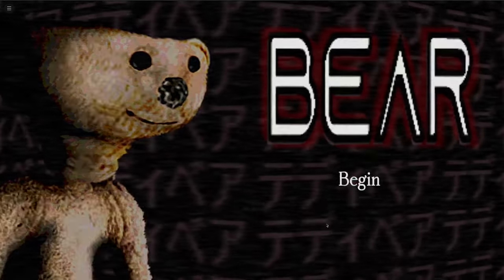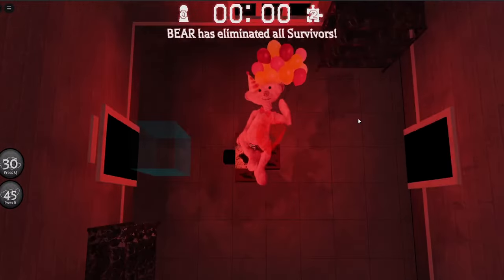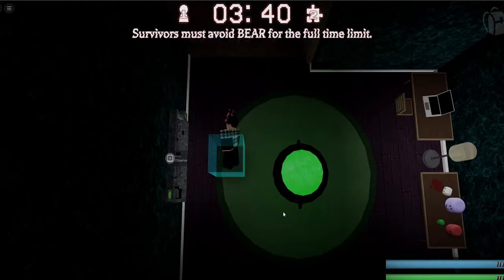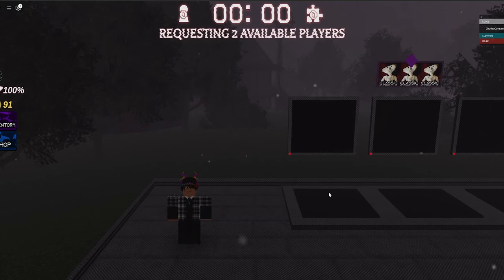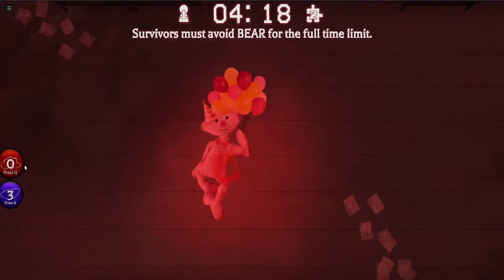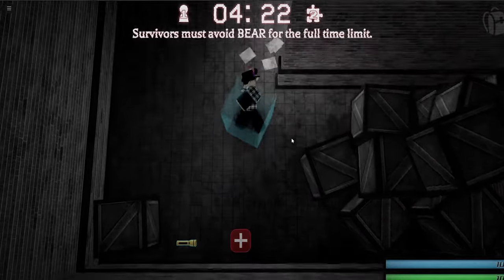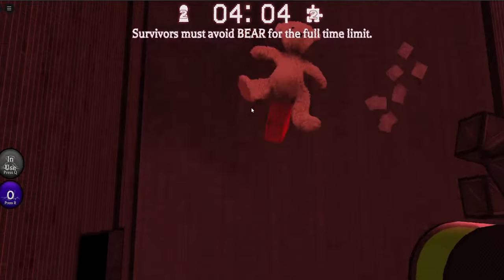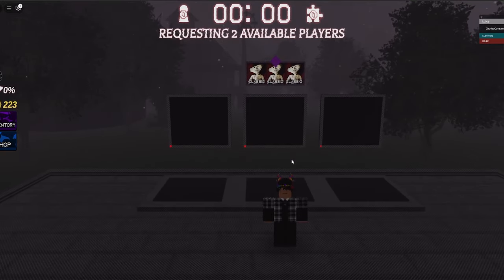A Brand NEW BEAR Game Released...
In this video we play a brand new BEAR game that released on Roblox! This game is developed by the developers of REDUX* a popular bear fan game! This bear fan game is a spin on the original bear alpha formula but with various of different new features.

BECOME A YT CHANNEL MEMBER!